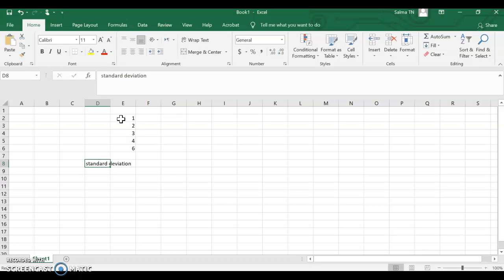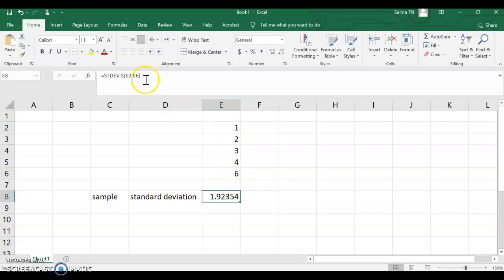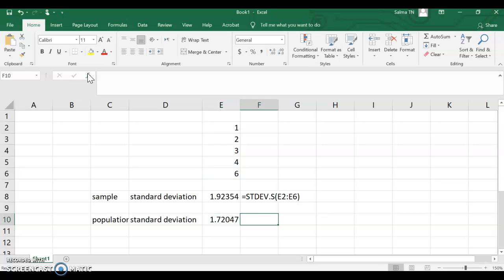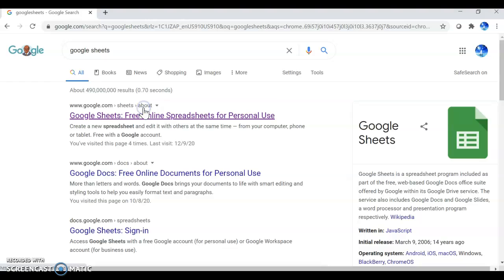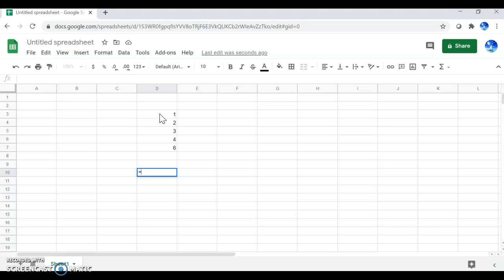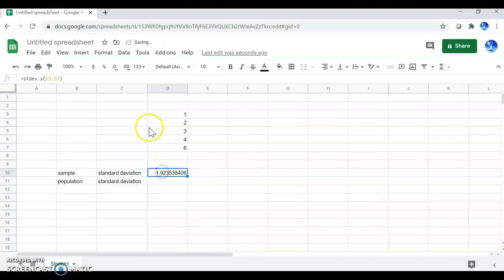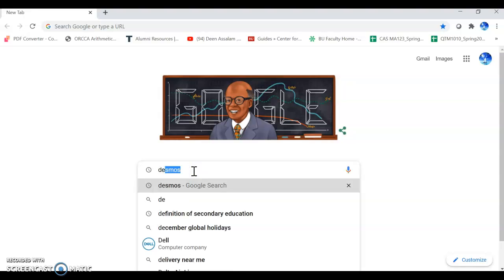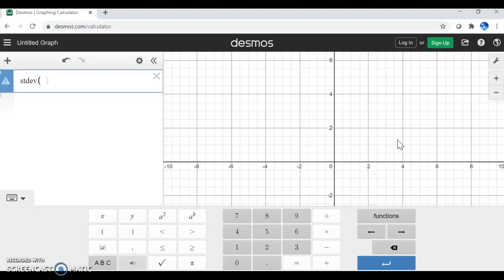How to find Standard Deviation Free without a Calculator